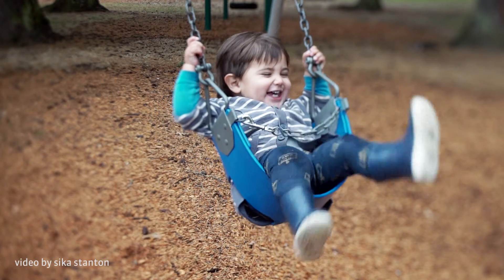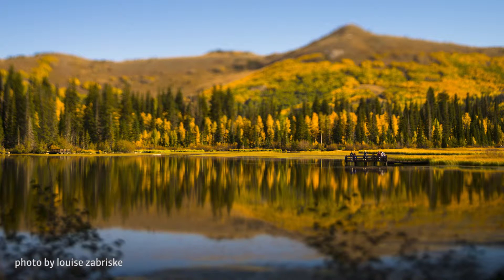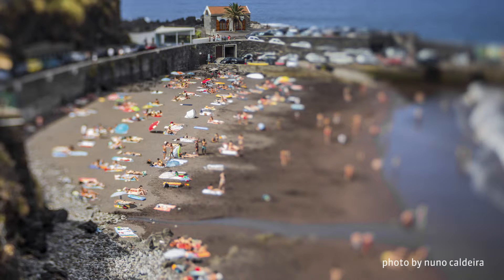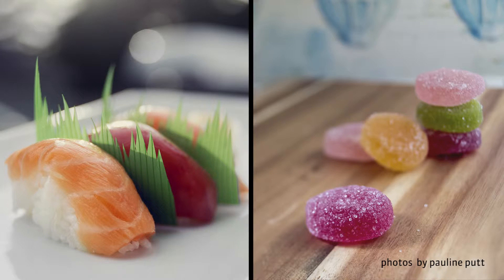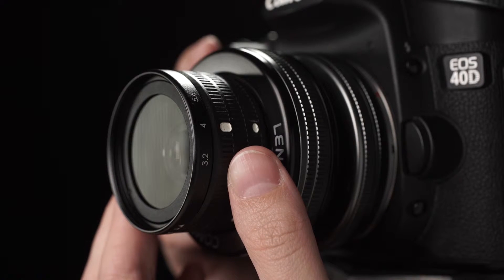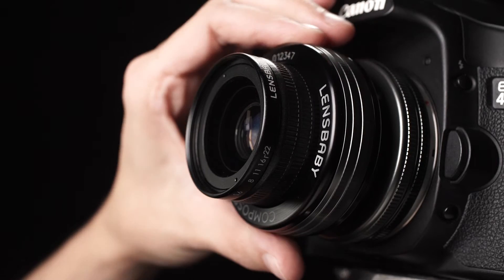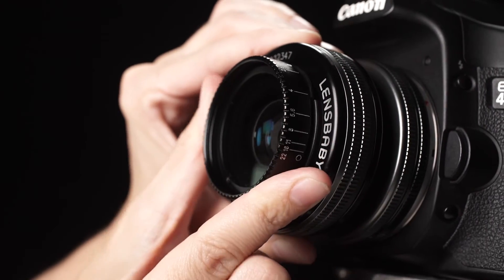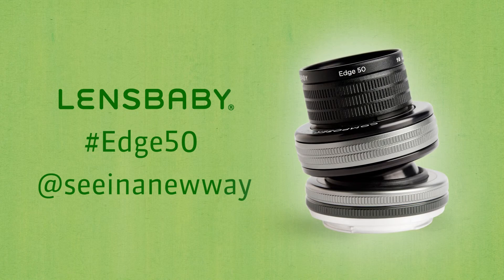Lensbaby Composer Pro II c Edge 50 Optic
Объектив Lensbaby Composer Pro II c модулем Edge 50 Optic

Lensbaby_Composer_Pro_II_Edge_50_Optic